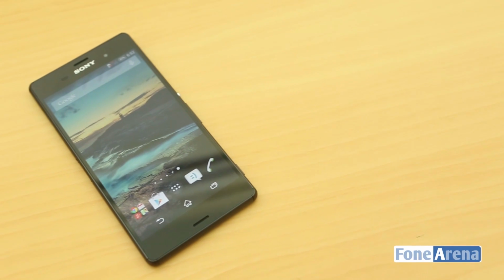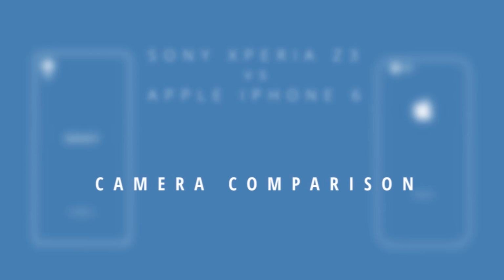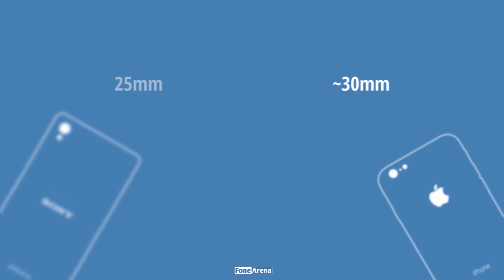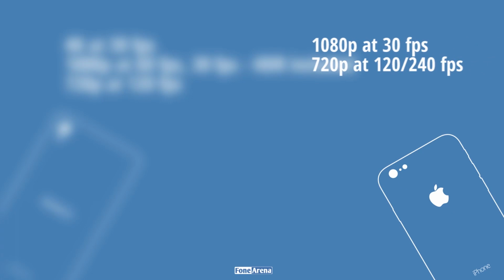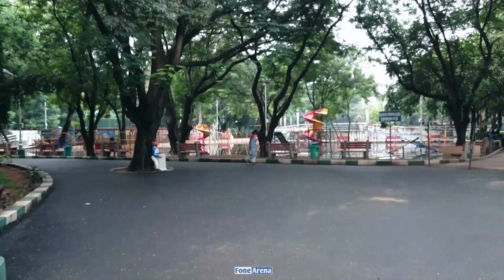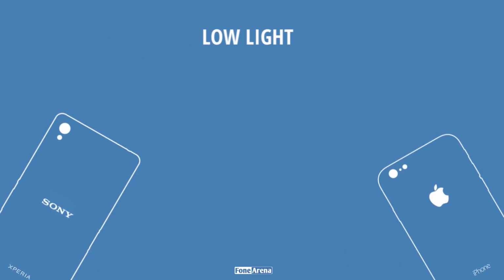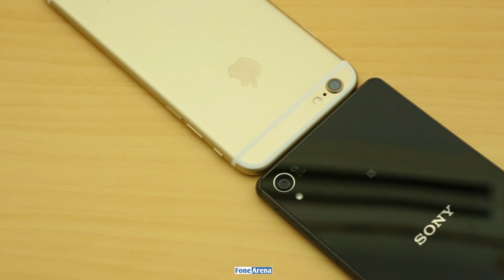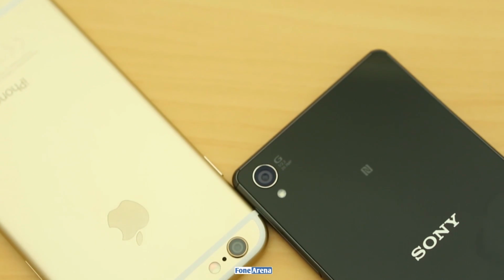Sony Xperia Z3 vs Apple iPhone 6 Camera Comparison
Sony Xperia Z3 vs Apple iPhone 6 Camera Comparison by FoneArena. compares the camera performance of the Sony Xperia Z3 with the Apple iPhone 6. The Sony Xperia Z3 comes with 20.7 MP camera whereas the Apple iPhone 6 comes with 8MP camera .